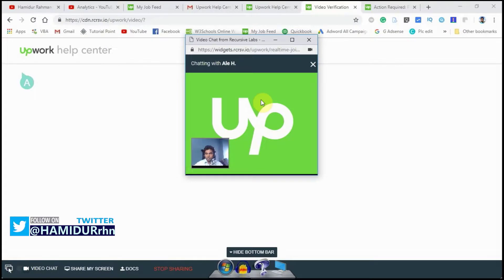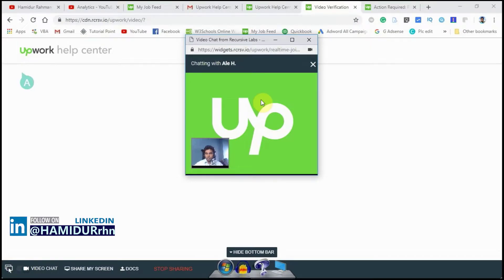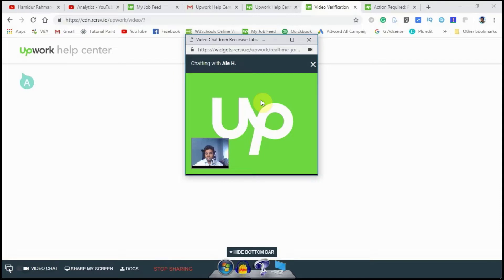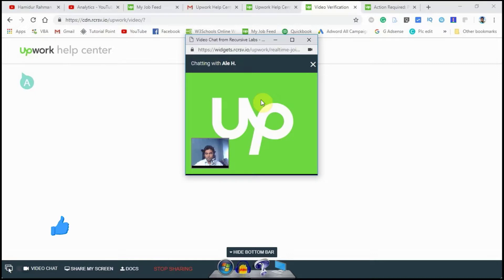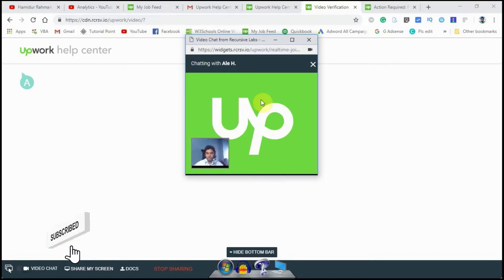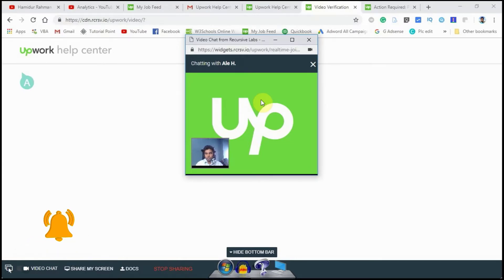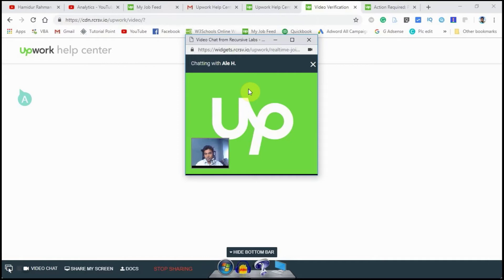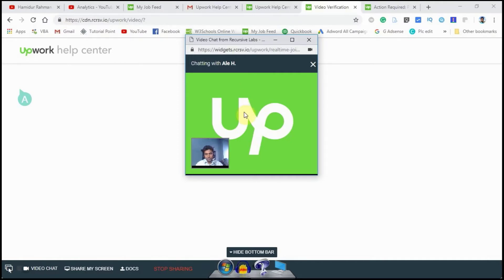Upwork ID Verification Badge Steps On Video Calling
This was my verification process of the Upwork Video call and after My profile is Verified, Here I just share my process, Currently, Upwork change this process . After you see you may confident about what they are query to next your process and see how was previous.
If you like this video share to others,